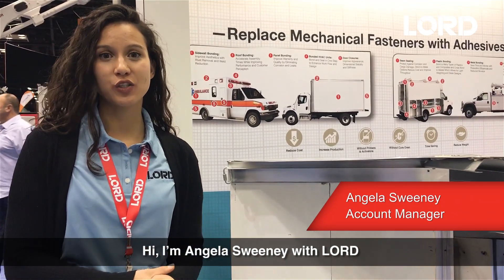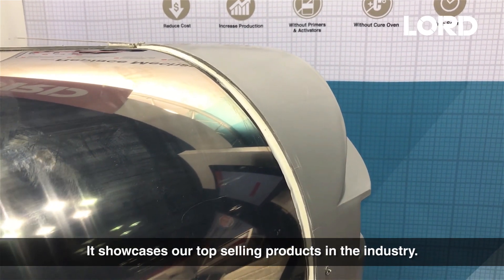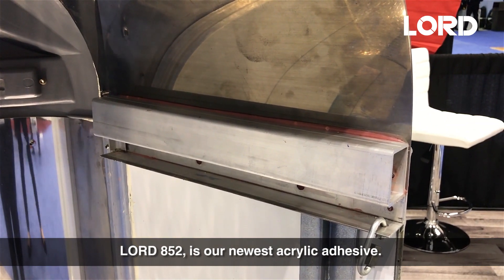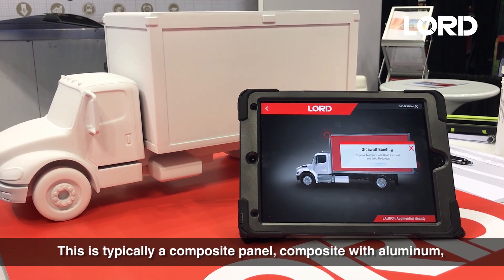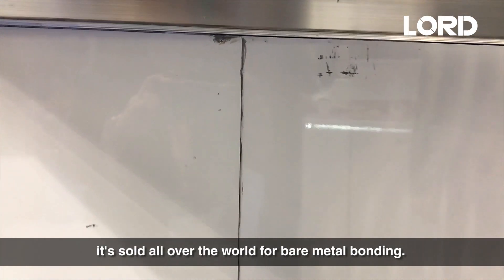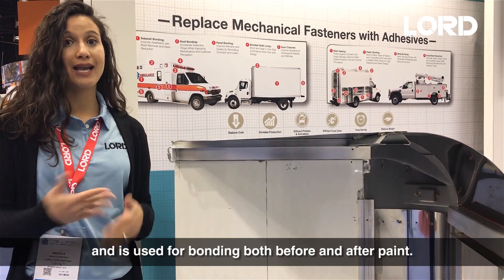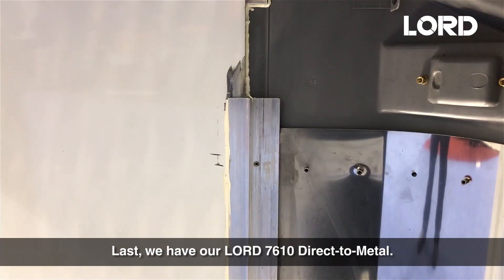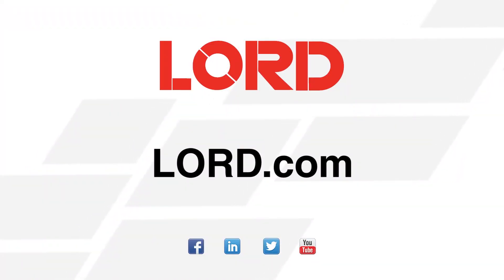Structural Adhesives for Work Truck Applications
Angela Sweeney, account manager at LORD Corporation, gives an overview on where you can find our structural adhesives on different applications for service work trucks and trailers.